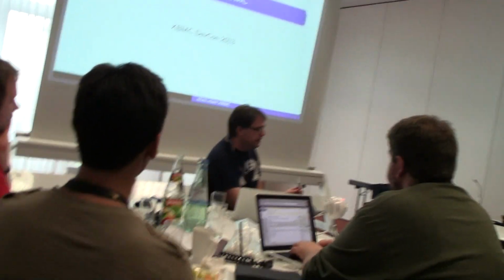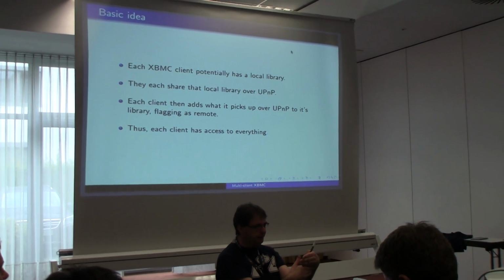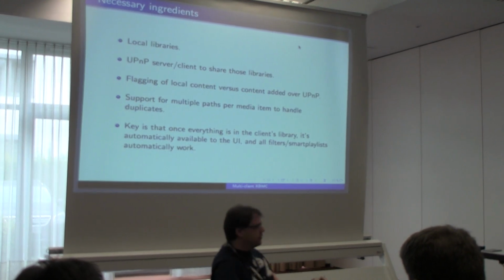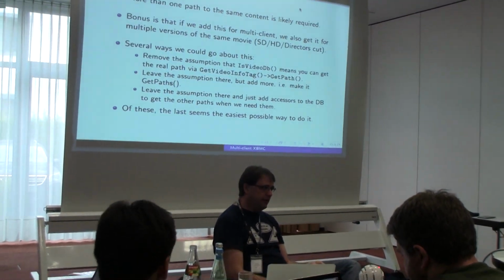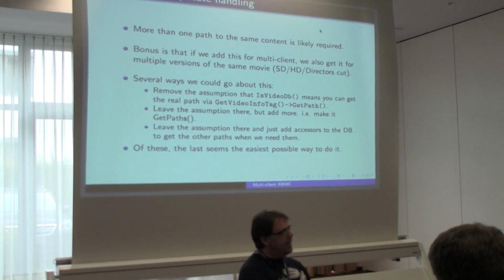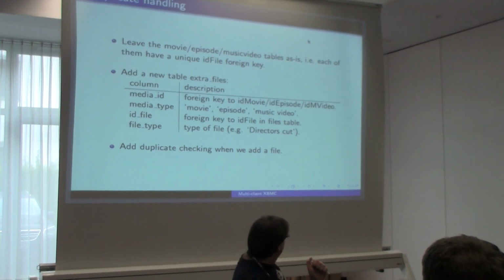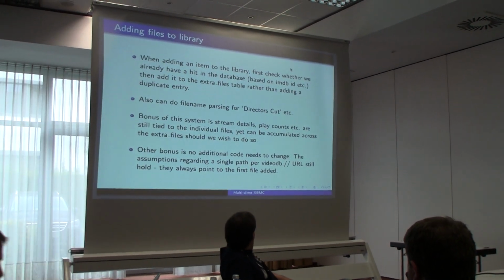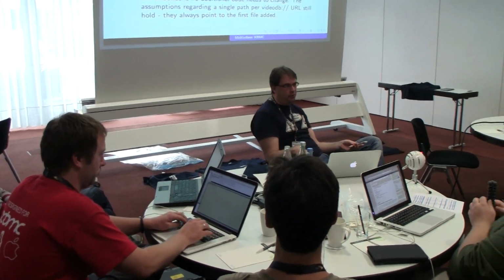XBMC DevCon 2013 - Day 1, Part 4 - Multiclient presentation